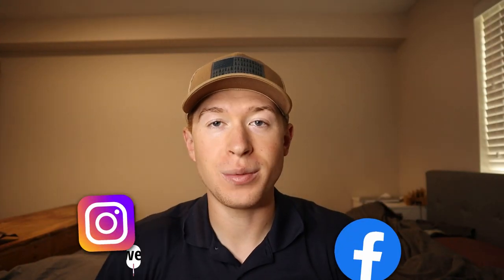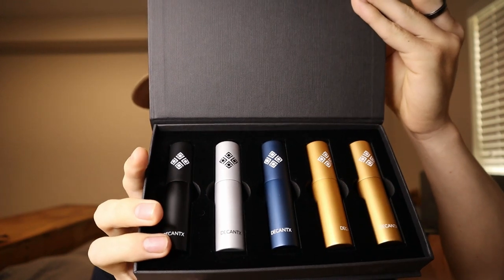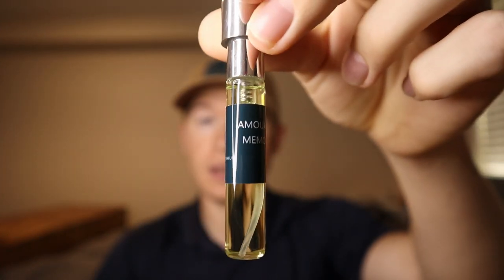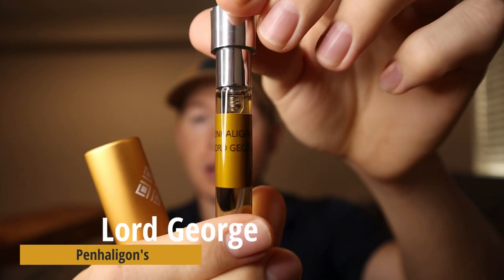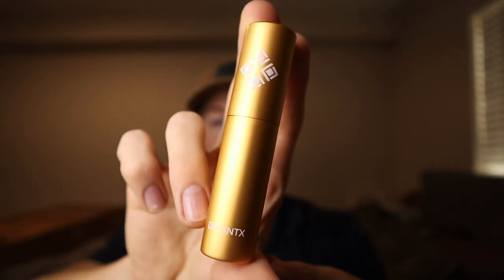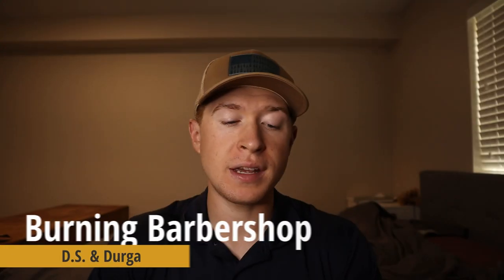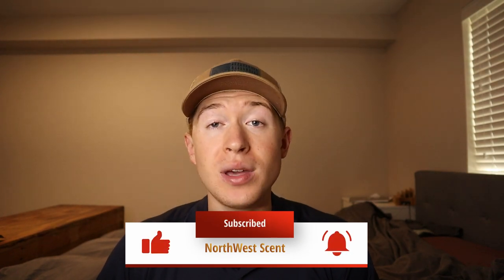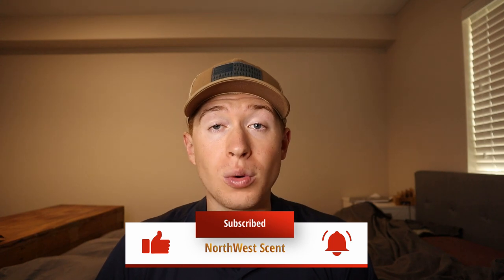TRYING 3 UNIQUE & NEW (TO ME) FRAGRANCES!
Trying 3 unique & new (to me) fragrances.  Enjoy!

Links to (2) of my favorite discounters for niche and high-end designer fragrances:

Check out the following decanting services to try before you buy!